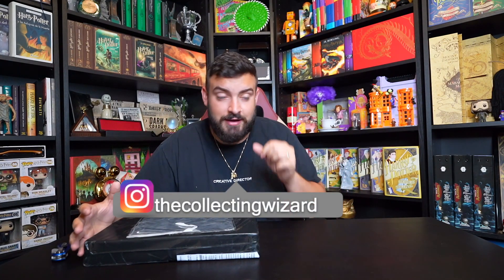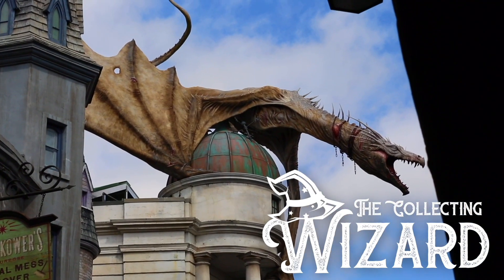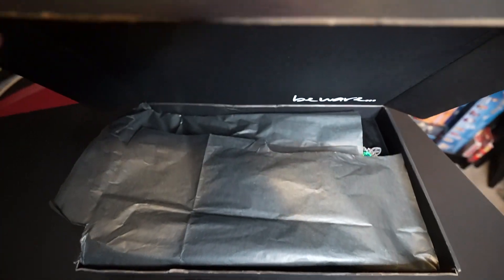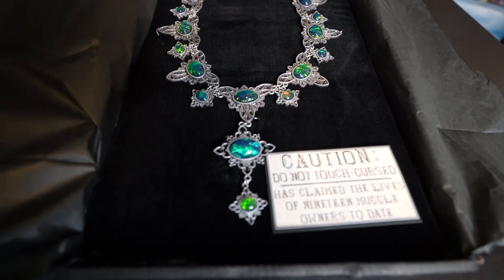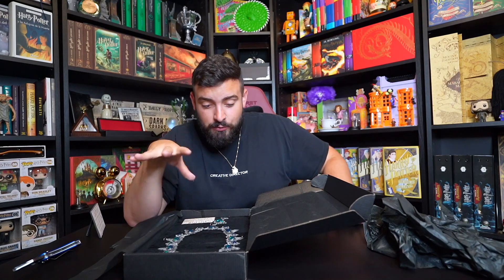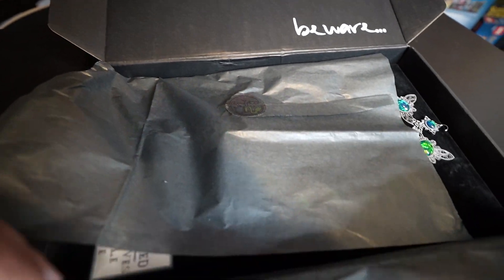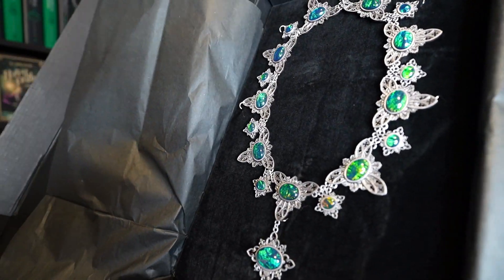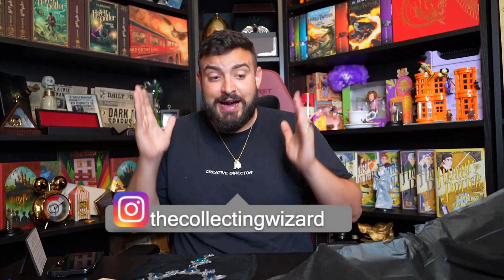Unboxing The Jinxed Necklace | Harry Potter Replica | Review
Hey guys! i got my hands on the jinxed Necklace!! i cant believe this!!! its not the rare one but its also alot more affordable!!
DM on Instagram: @Aping.apes